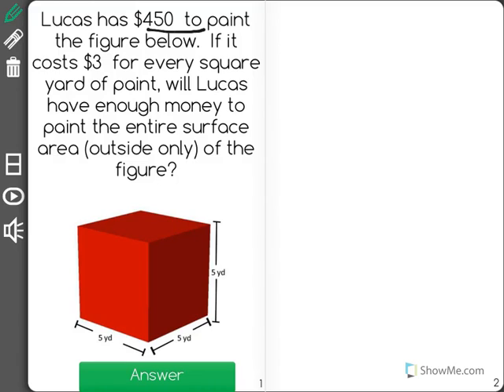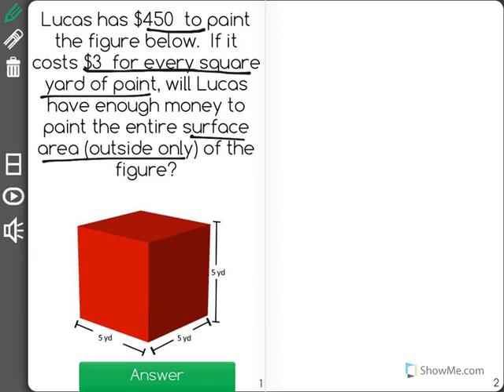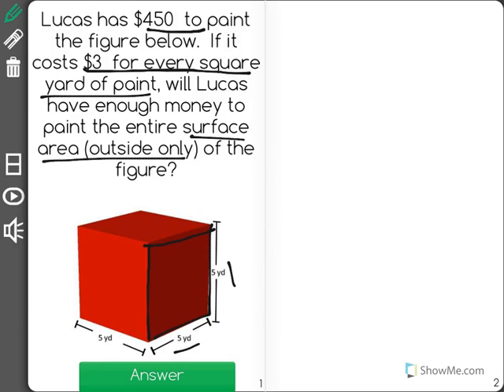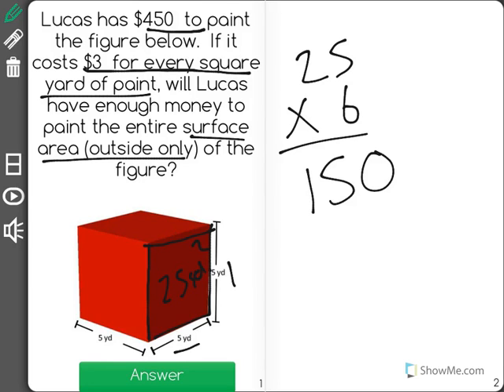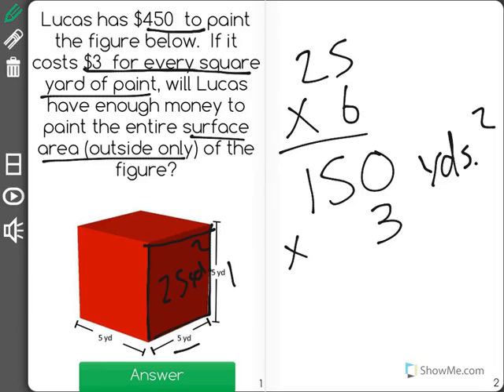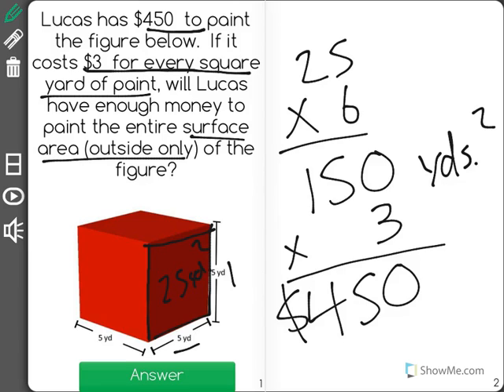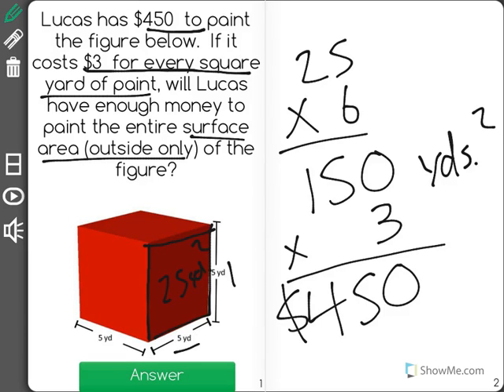[6.G.4-2.0] 3D Figures - Common Core Standard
Use the nets of three dimensional figures made up of rectangles and triangles to find the surface area of those figures in the context of solving real world and mathematical problems